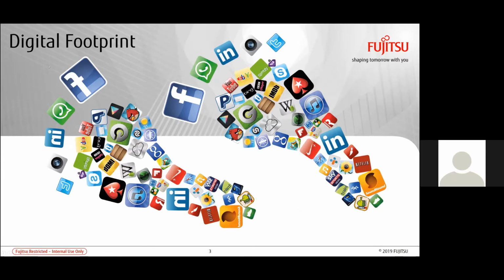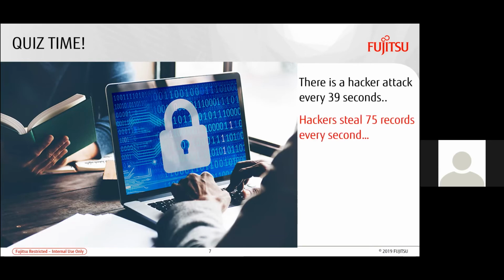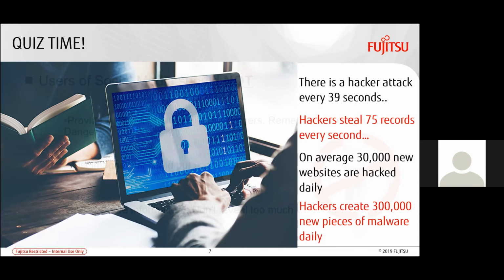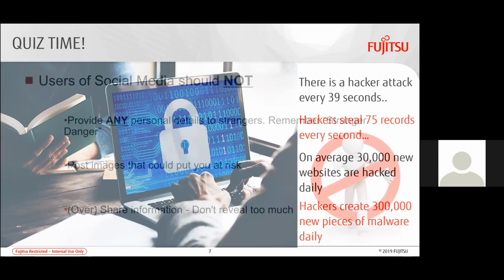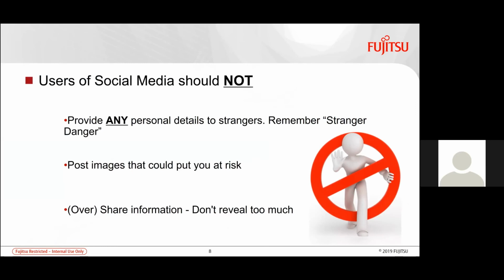Internet Safety Assembly for EPCS, by Fujitsu. October 2020.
A virtual assembly presented to all students at Easthampstead Park Community School, put together by the Cyber Security team at Fujitsu. We are very grateful to the staff at Fujitsu for supporting this initiative.